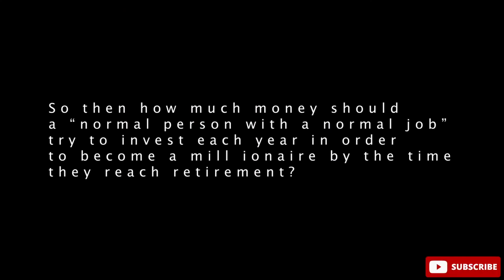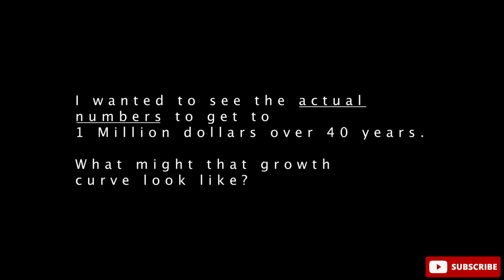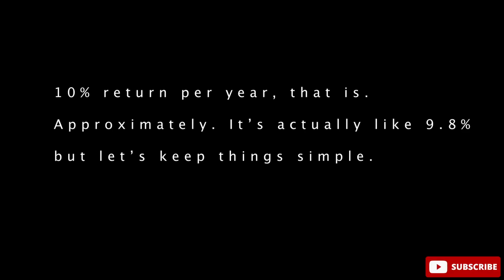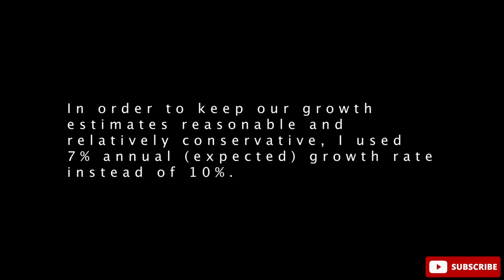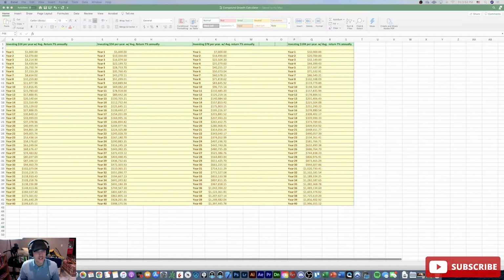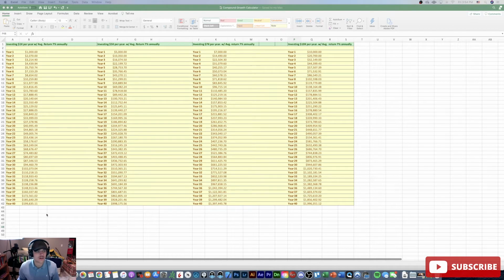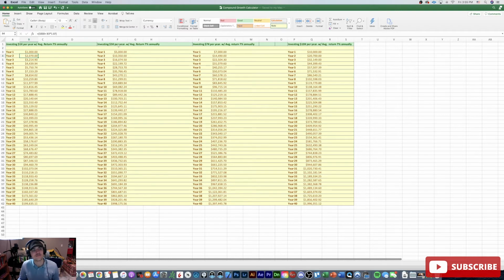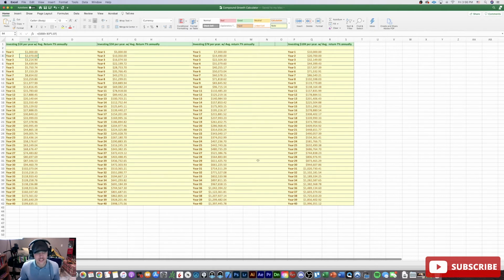How to Retire as a Millionaire